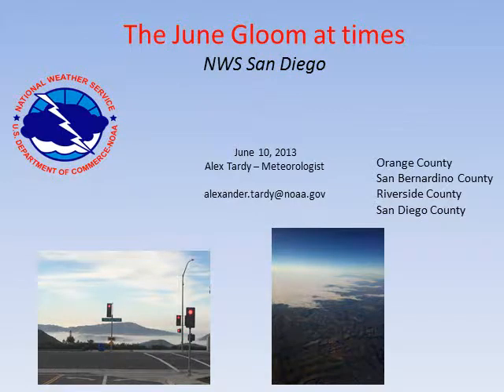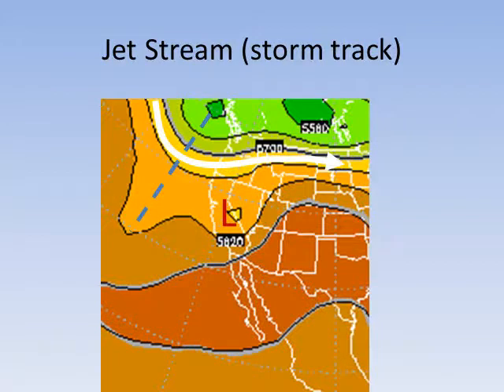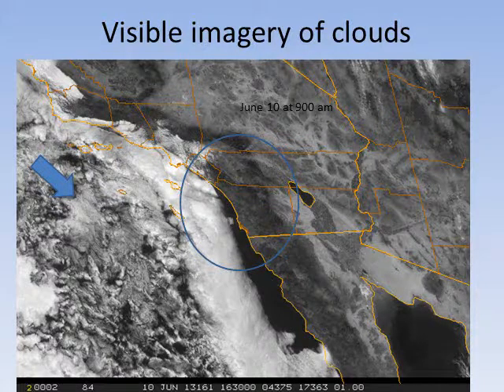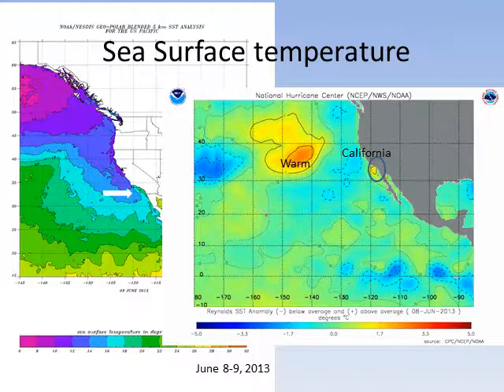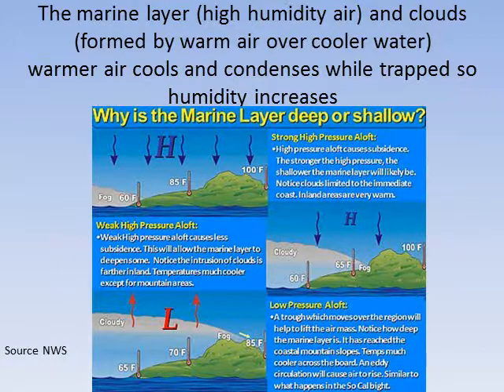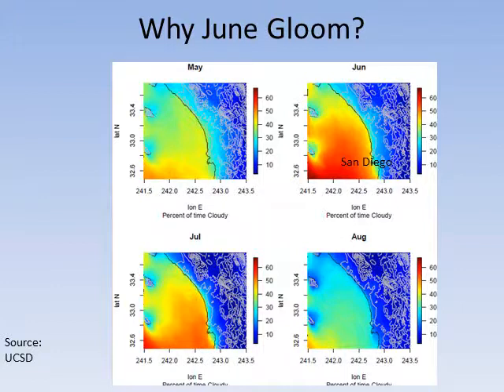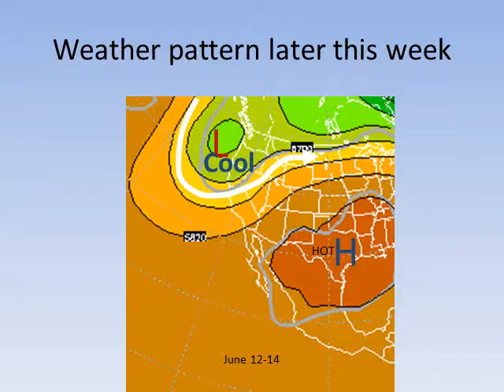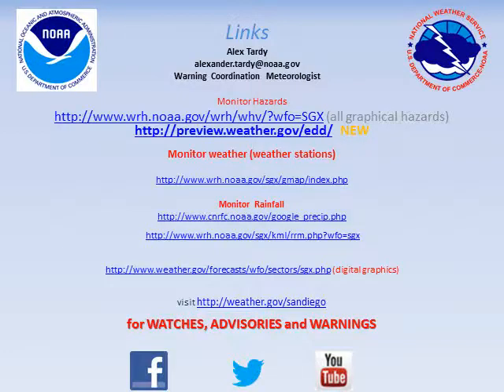June Gloom Weather Briefing and Outlook for Week of June 10th - NWS San Diego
This video will highlight June Gloom, or lack of, and discuss its causes and history for the California Coast.  The video will also give an outlook of the weather pattern through this week with near normal conditions after a warmer start to the week.